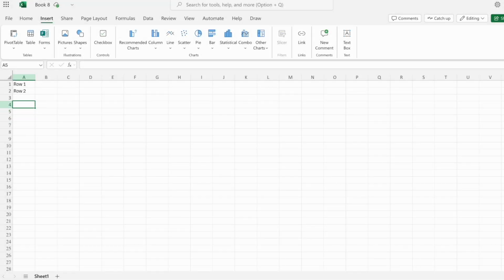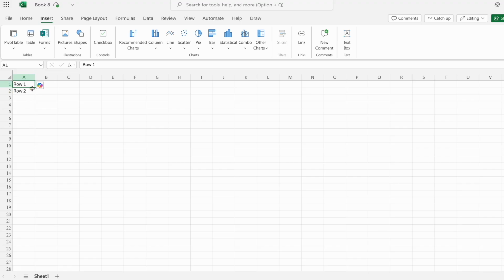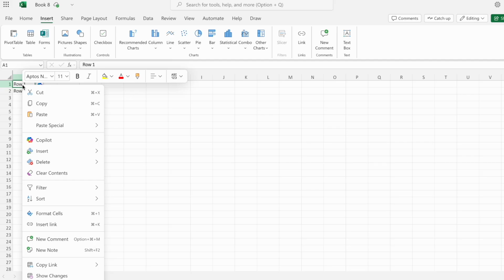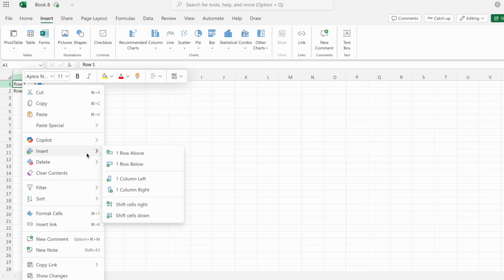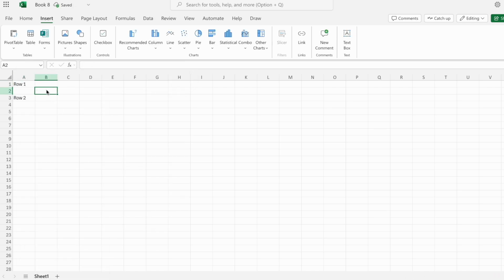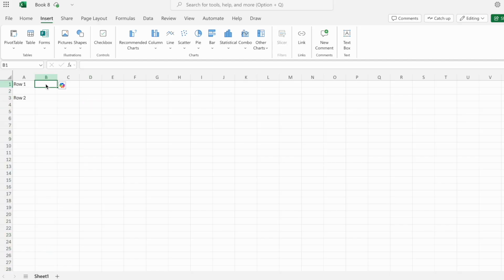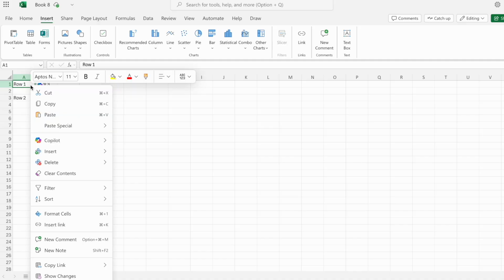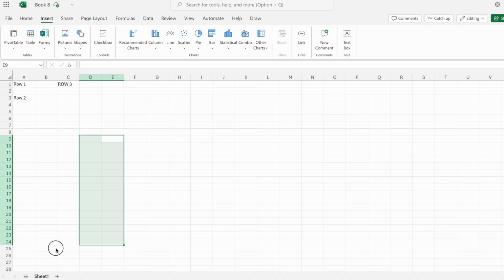How To Insert Rows & Columns In Microsoft Excel! (2025)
Here is exactly How To Insert Rows & Columns In Microsoft Excel! (2025)